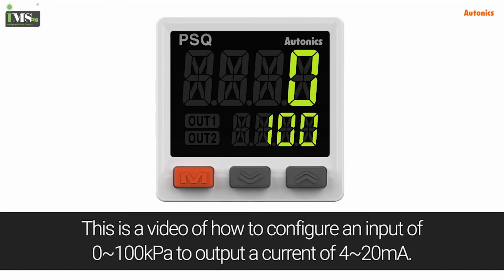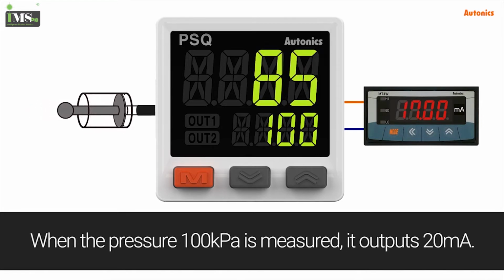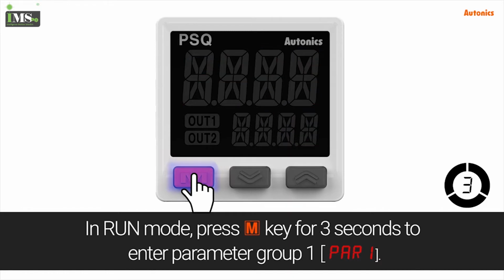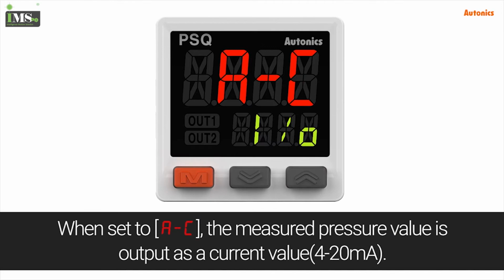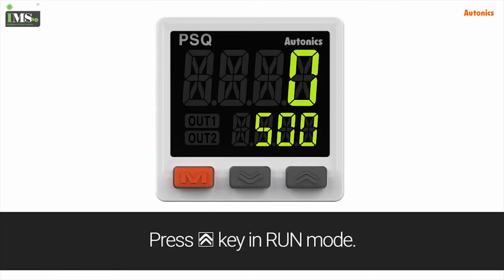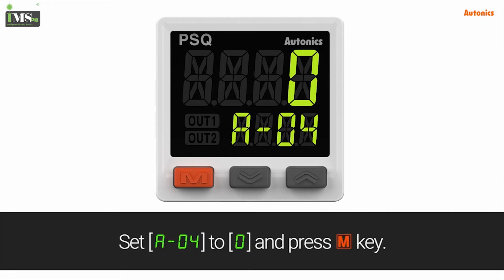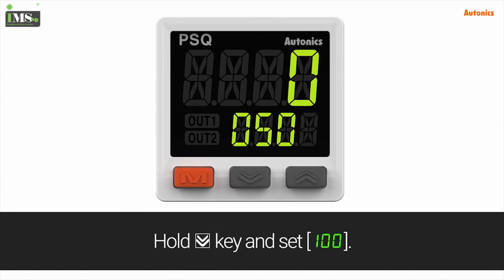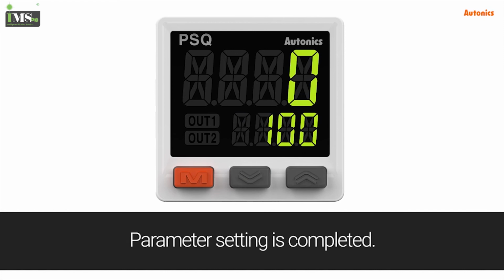Autonics Tutorial : How to set analog output(PSQ Series)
The PSQ series dual digital display pressure sensors can simultaneously display PV and SV for easier status readings. The 12-segment LCD display is capable of displaying various alphanumeric characters for clear identification, and the main (PV) display can be displayed in 3 different colors depending on status or configuration. Installation and configuration of multiple sensors is made easy with the copy parameter settings function and users can switch between NPN and PNP open collector output options through parameter configuration settings.